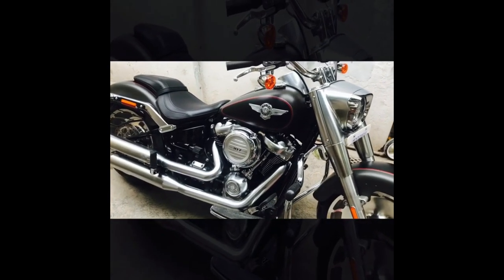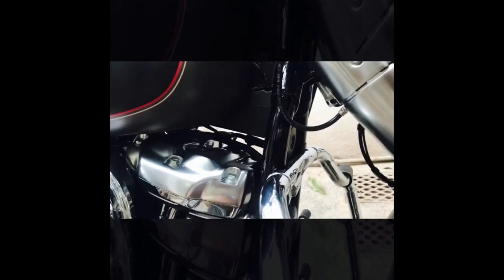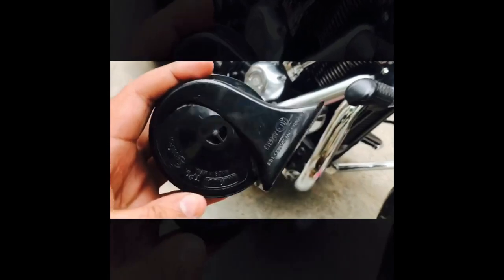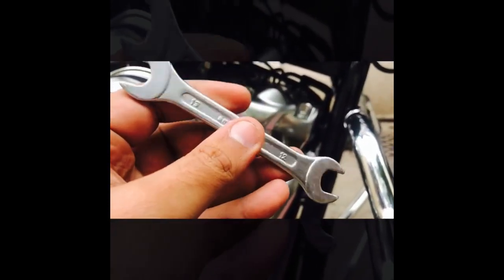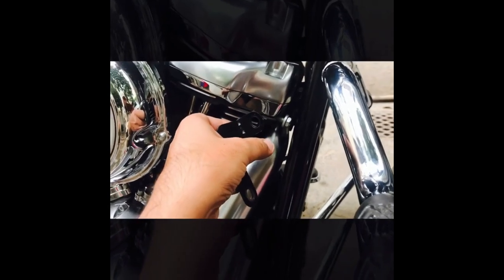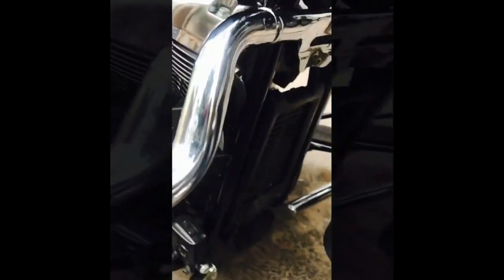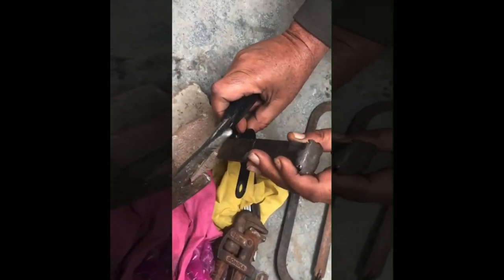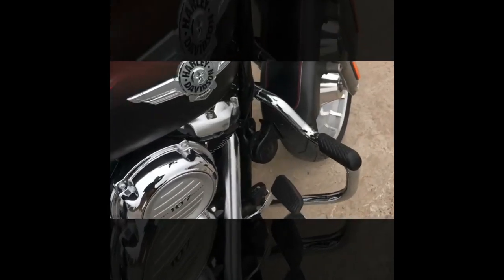HARLEY DAVIDSON HORN Installation in fatboy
Harley Davidson provides low sound making horns due to government regulations. The problem in Softail series is the space to mount pressure horns.

MAKE OF HORN- MINDA UNO TRUMPET

You can also purchase the same horns from Flipkart, using the name and model i have given up.